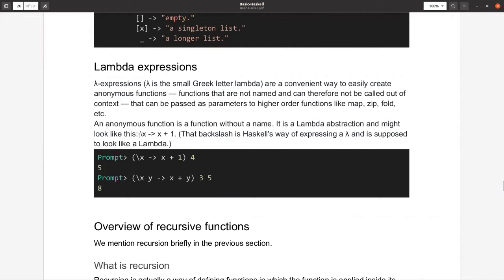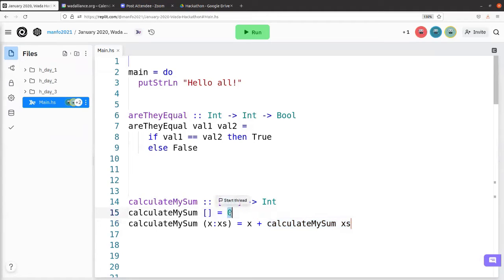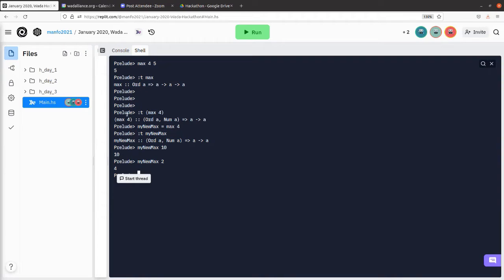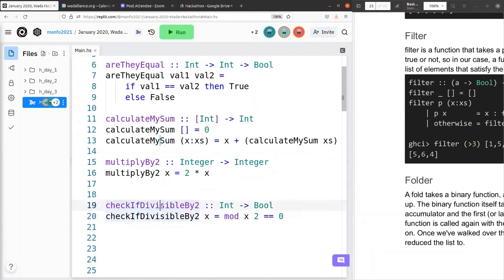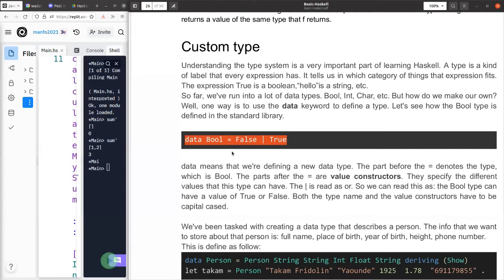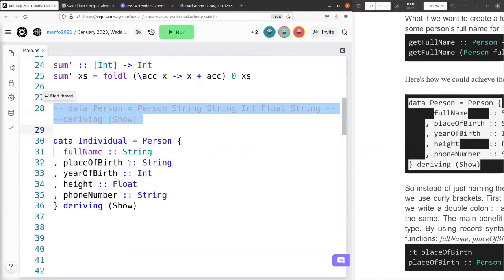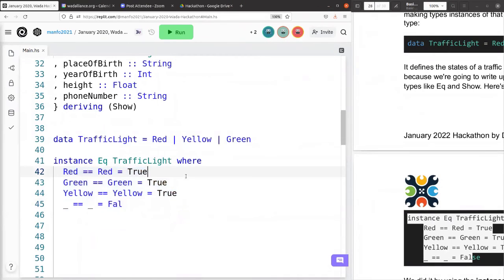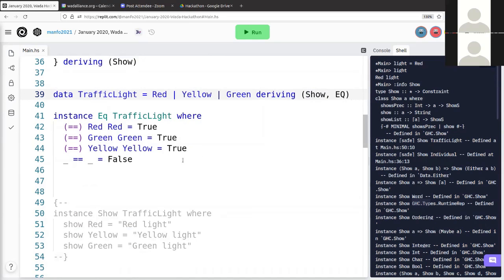Wada Hackathon On Haskell Day 2 - Part1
Wada Hackathon lead by the Cameroon Hub (DITCameroon)
Course content: Intro to Haskell